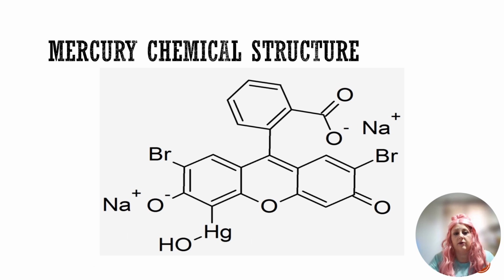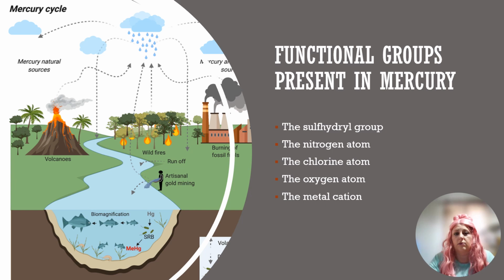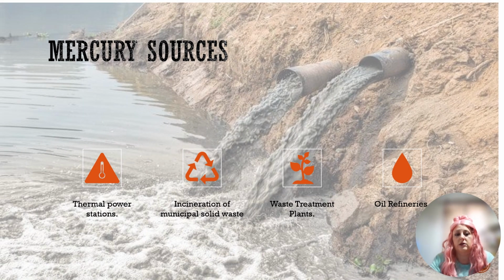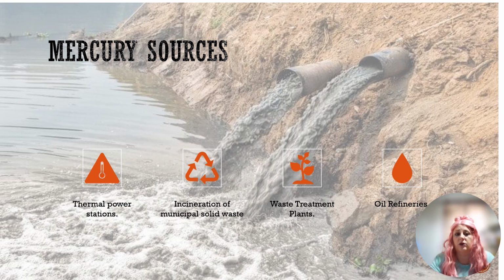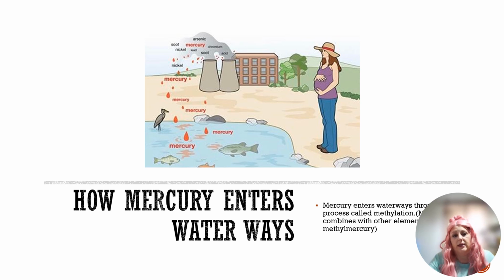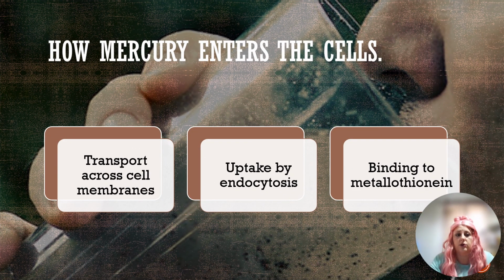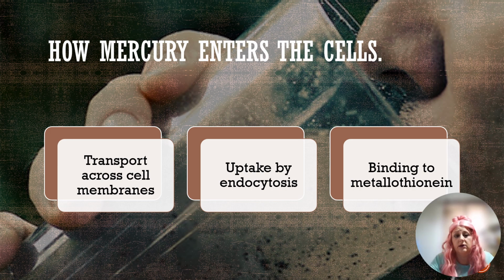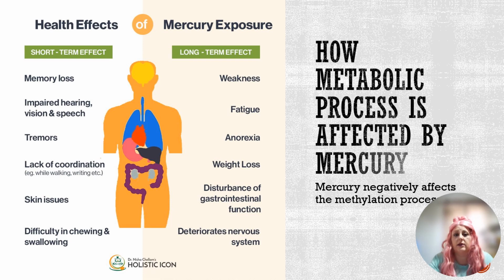TC chem wk5 Mercury Chemical Toxin